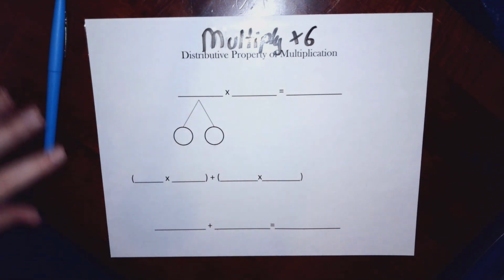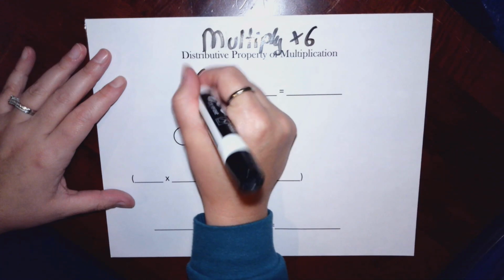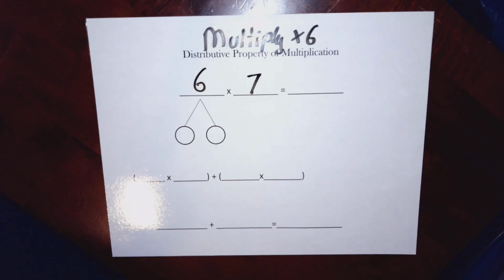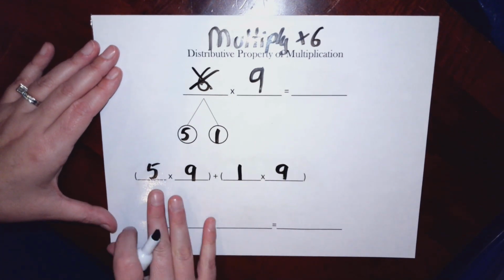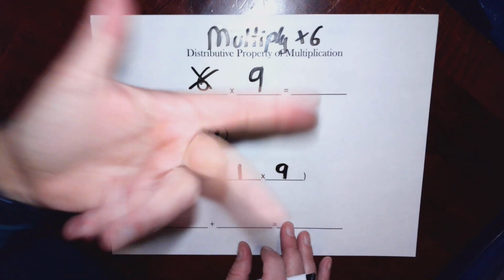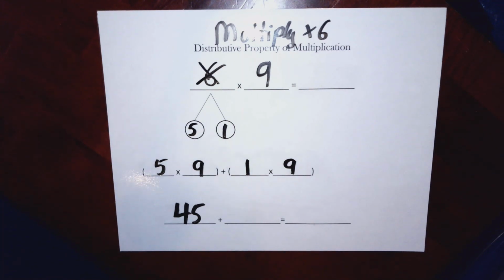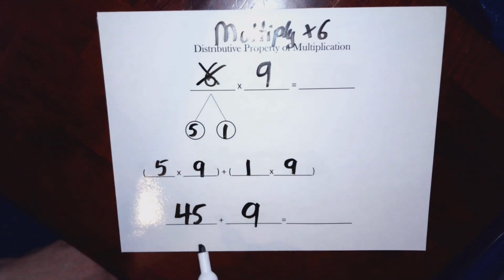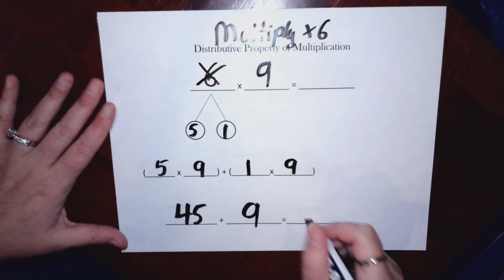Basic Facts: x6 Using the Distributive Property Lesson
Mini lesson for multiplication basic facts using the distributive property for grades 2-4